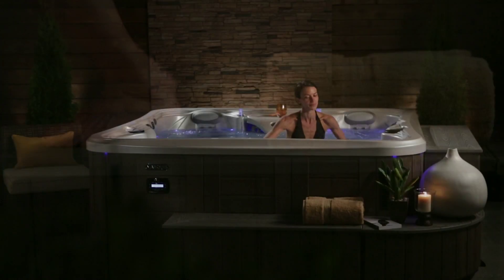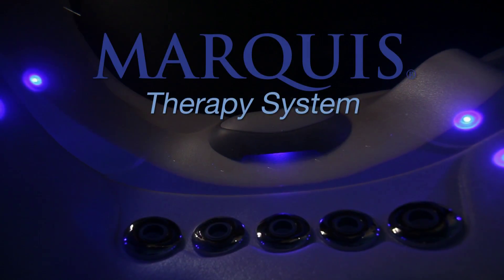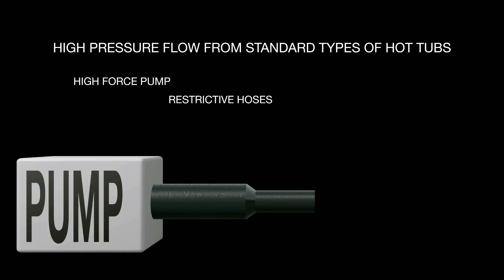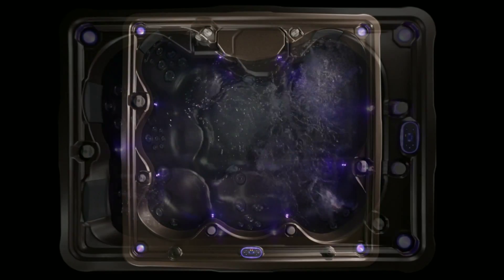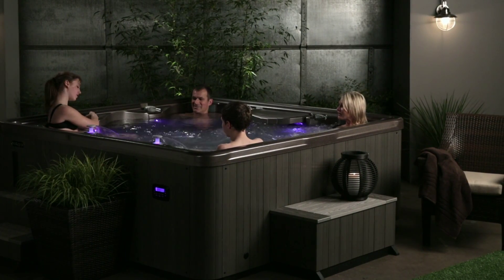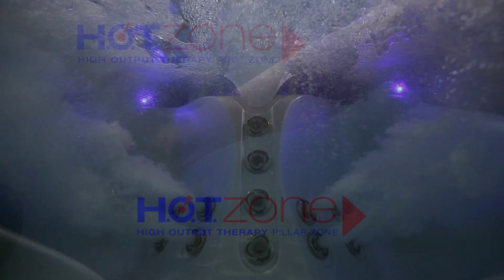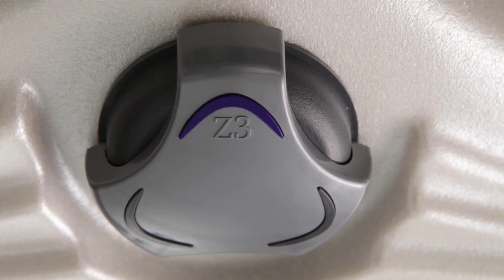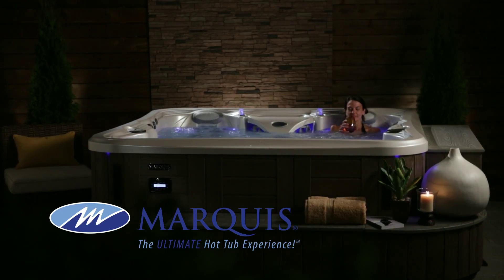Columbia Pool & Spa - Marquis Spas Approach to Therapy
Marquis Spas approach to hot tub therapy available in spas for sale in Columbia, MO